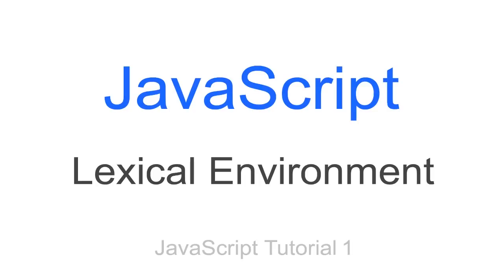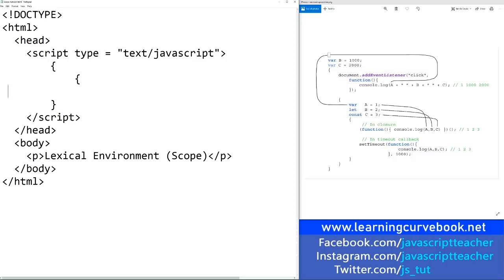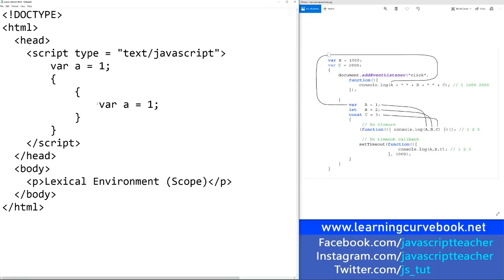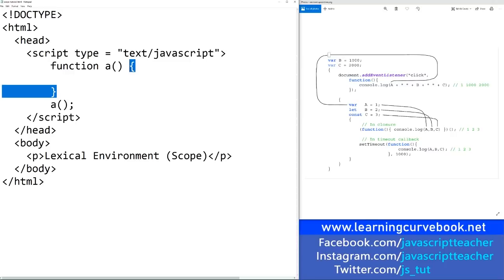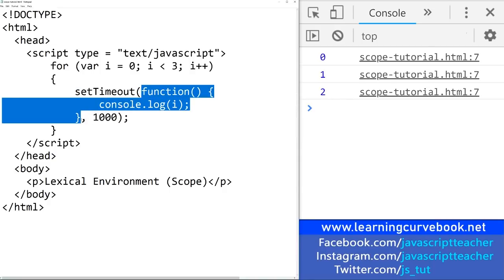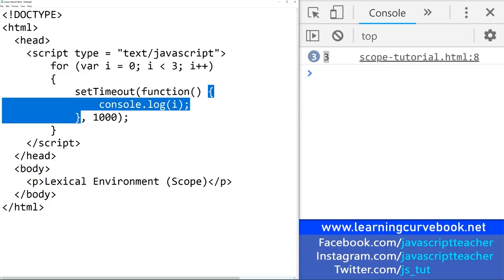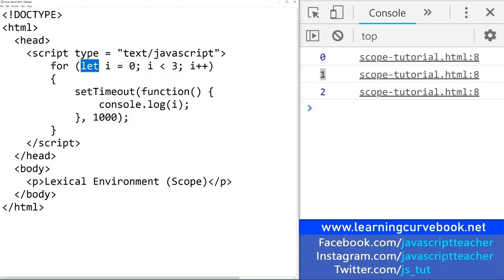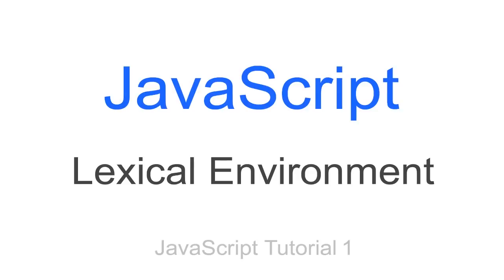JavaScript Tutorial Part 1 - Lexical Environment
Learn about Lexical Environment in this JavaScript tutorial. A pretty good starting point into the language. JavaScript lexical scope, JavaScript lexical scope example, JavaScript lexical scope definition.

Other potentially relevant keywords:
let, var, scope, hoist, hoisting, execution context, call stack.

Self-education
Computer Literacy
For next generation of teachers
artists, coders, designers, and makers of things.